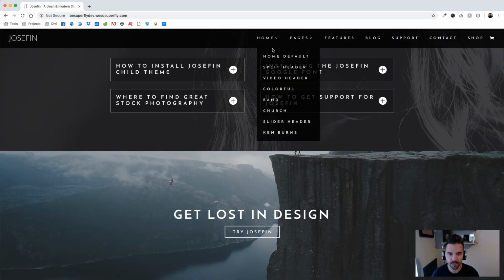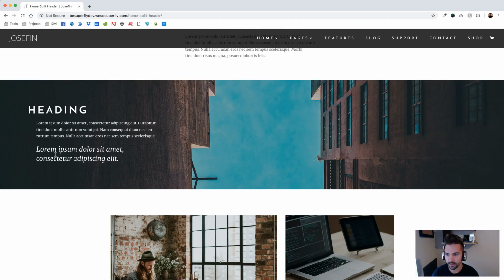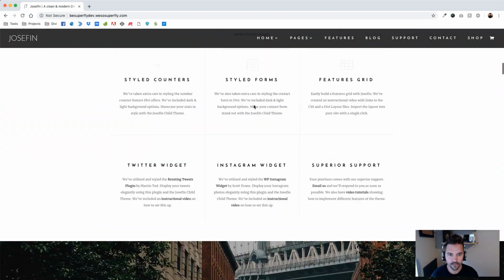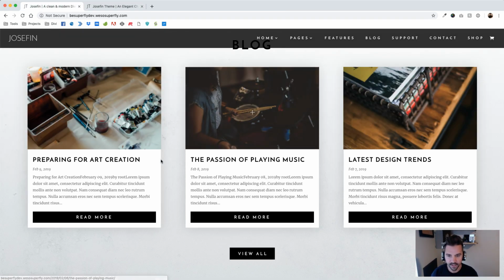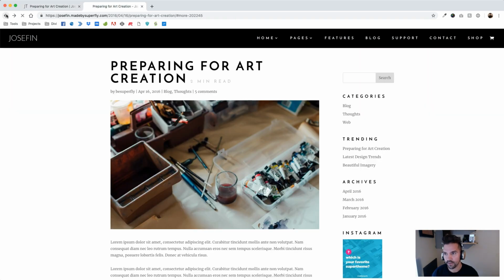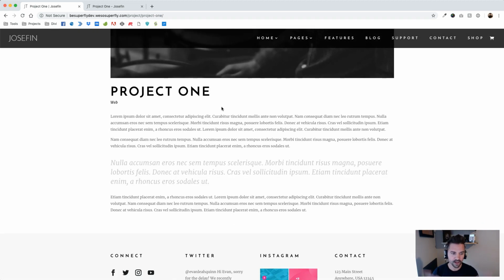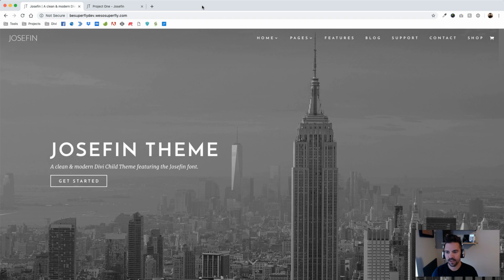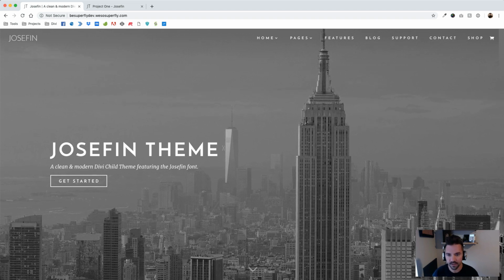Josefin 5 - Update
Find out what's new in the Josefin 5 Update